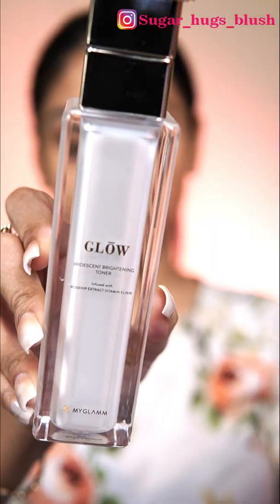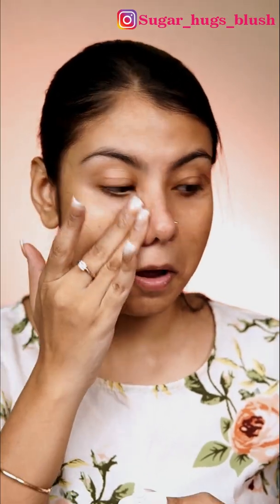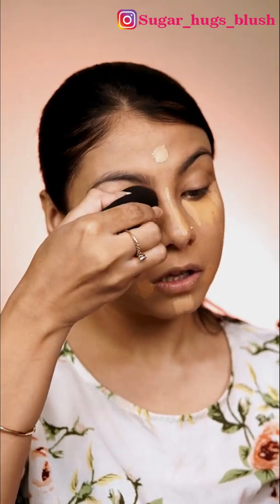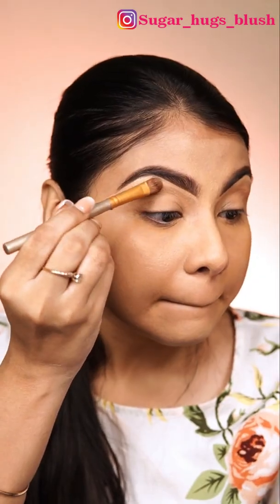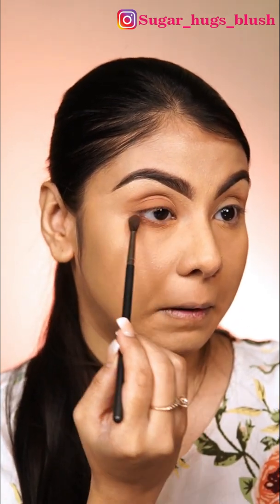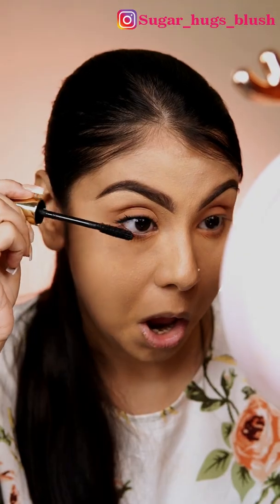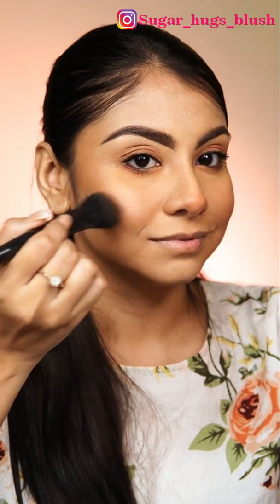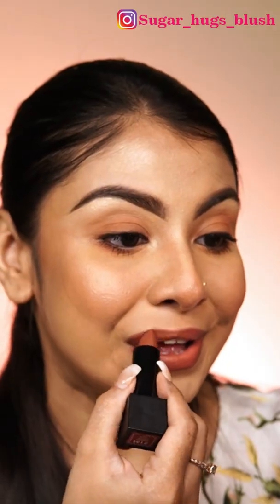Alia Bhatt Bridal Look || Beginner Friendly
Myglamm Glow toner
Myglamm Glow Essence
Pilgrim serum
Colorbar Primer
Swiss Beauty concealer
Myglamm Lit Compact
Blue Heaven Brow Pencil
Kiro Beauty Blush Palette
MyGlamm Contour palette
Myglamm Twist It Mascara
MyGlamm Play Blush
Myglamm Chisel It Contour Paltte
MyGlamm LIT lip pencil